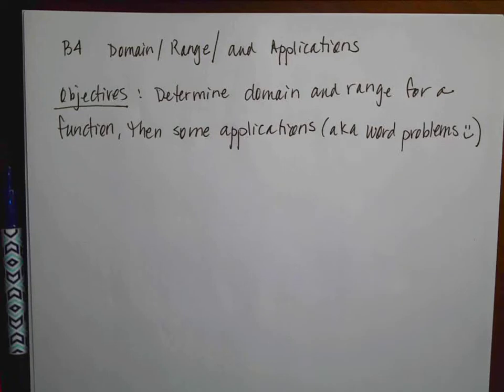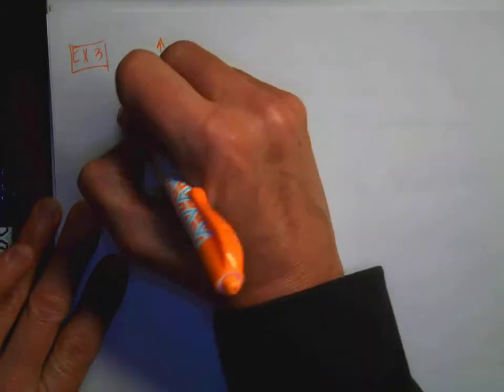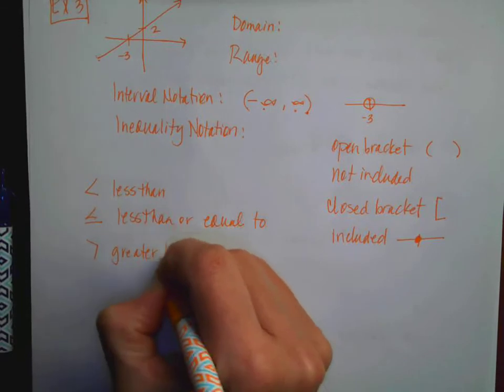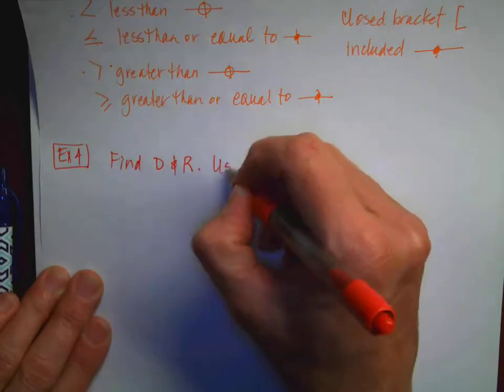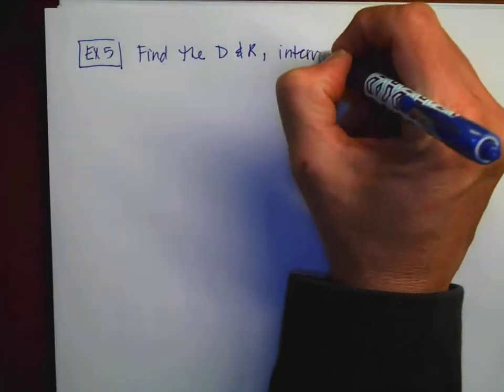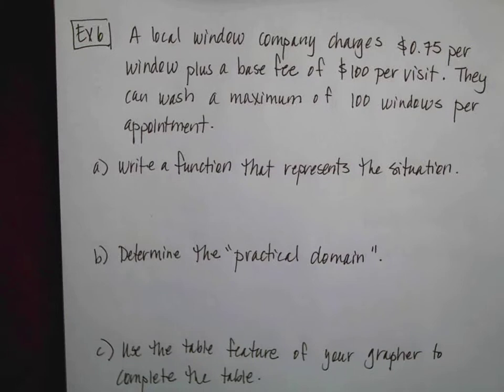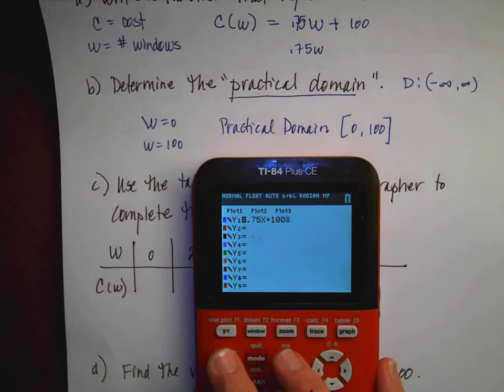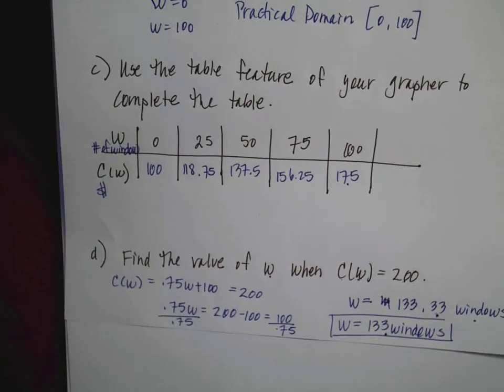B4 Domain, Range, Applications